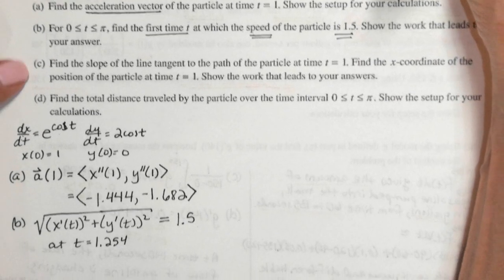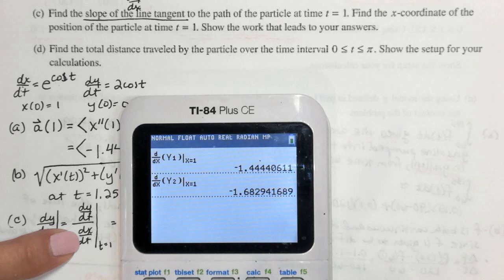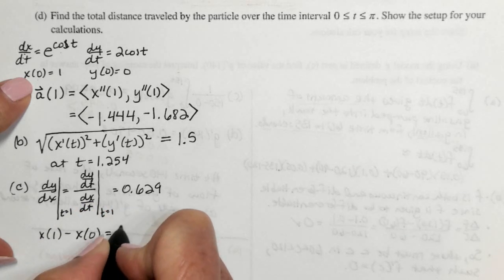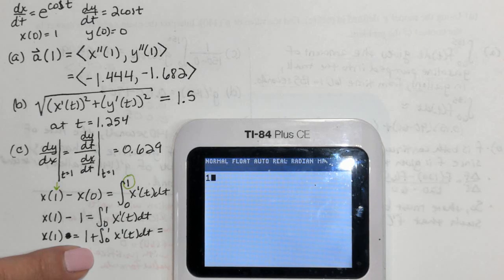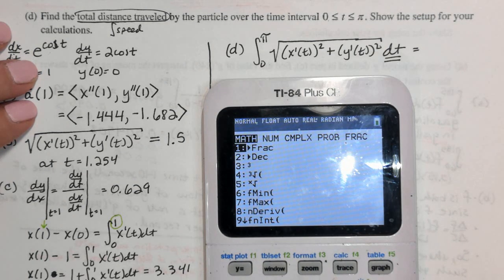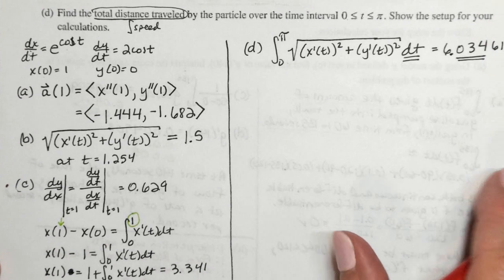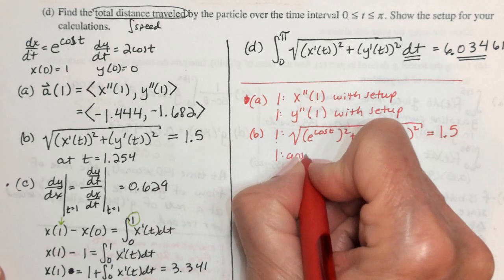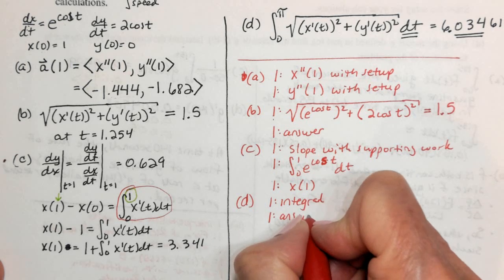AP Calculus BC 2023 AP Exam FRQ 2